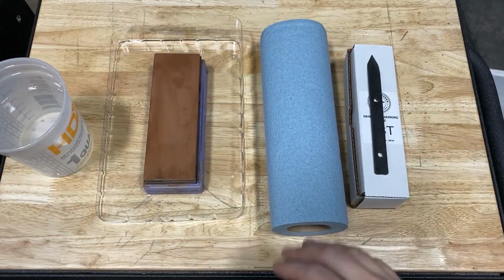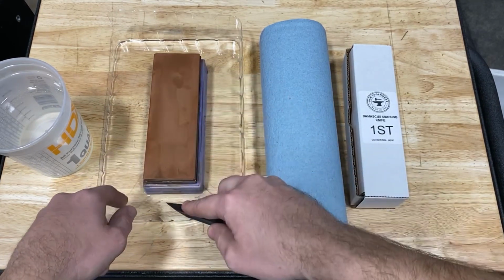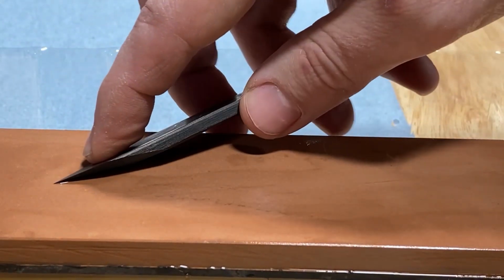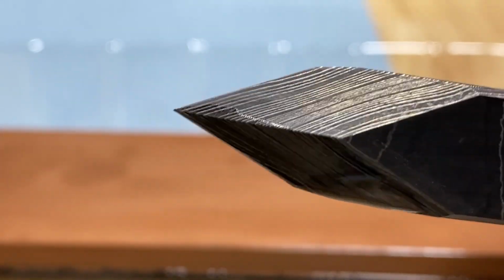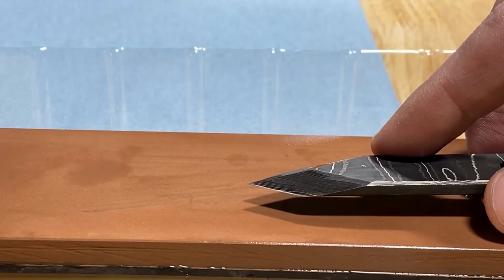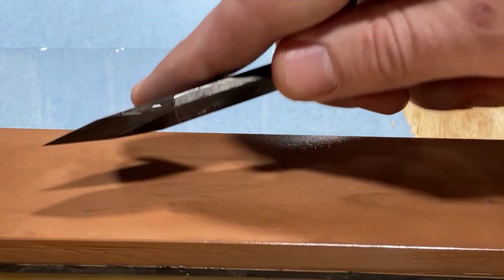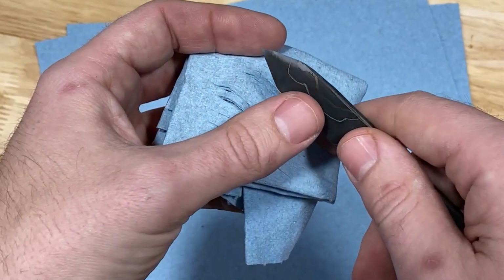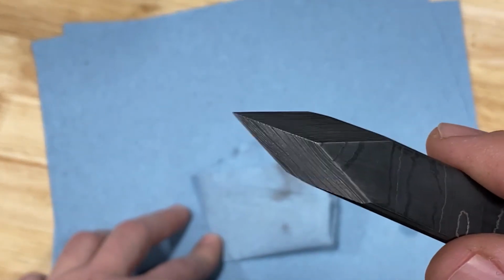How to add a Microbevel to a Damascus Marking Knife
We are demonstrating how to add a microbevel to our Damascus Marking Knives.  The knives are sharp from the factory, but once it dulls after use we want to show our customers how to sharpen the blade without removing all the beautiful etching.  These knives are made to order on an annual basis.